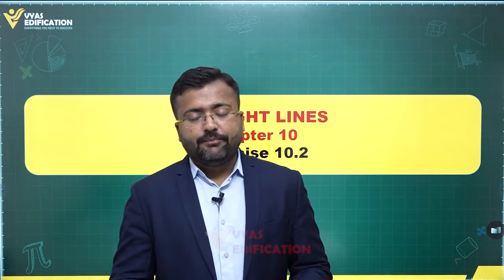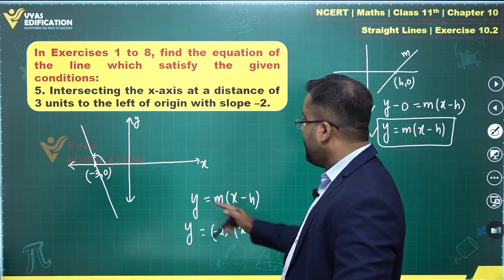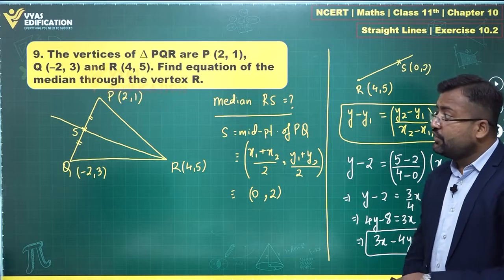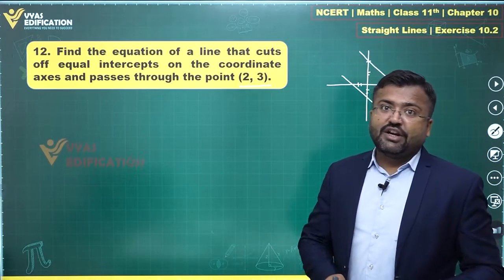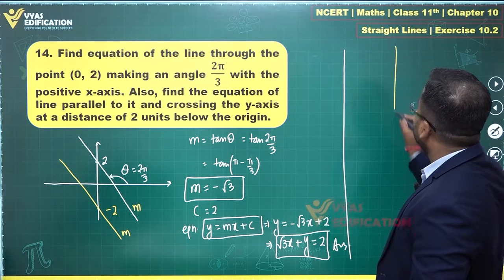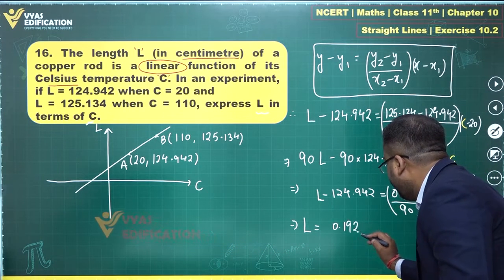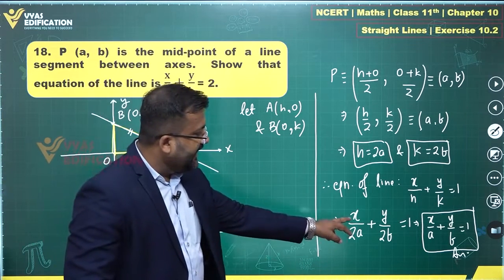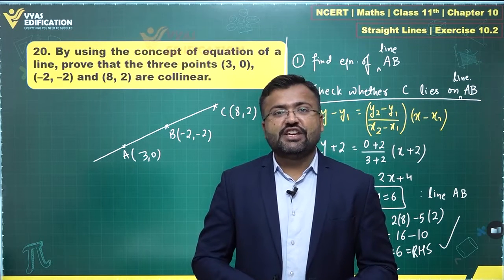NCERT Maths Class 11th Chapter 10 Straight Lines Exercise 10.2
CBSE Solutions
NCERT Solutions
NCERT 11th
NCERT 12th
NCERT 11
NCERT 12
CBSE 11th
CBSE 12th
11th Solutions
12th Solutions

12th Passed or currently in 12th  Students - Path Breaker JEE (1 Year online exhaustive course)

For NEET
12th Passed or currently in 12th  Students - Path Breaker NEET (1 Year online exhaustive course)